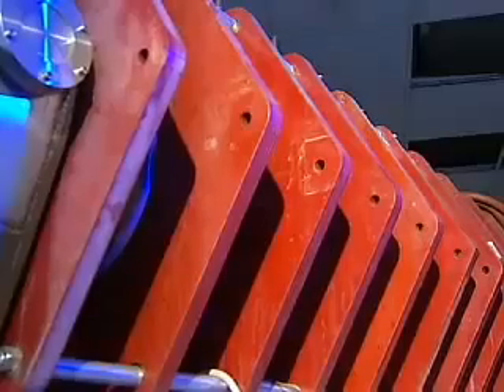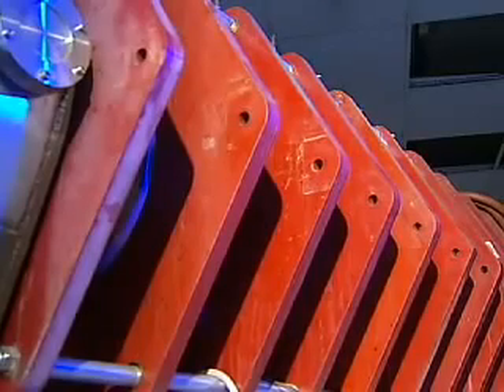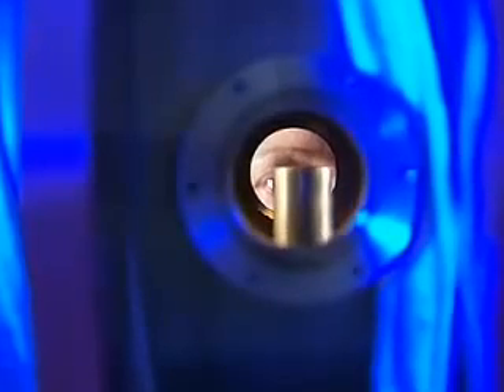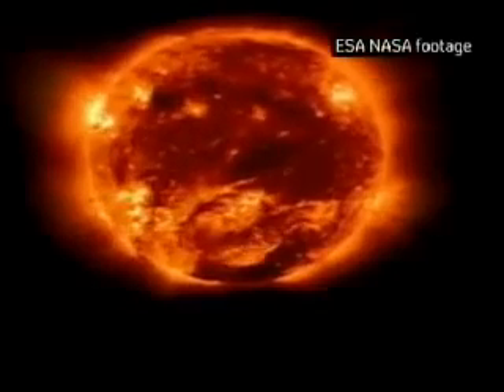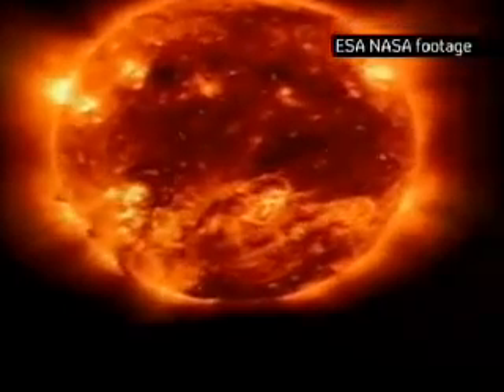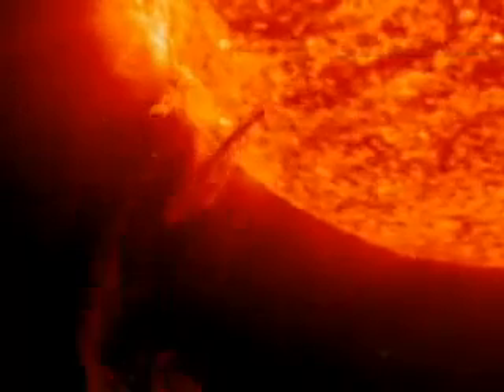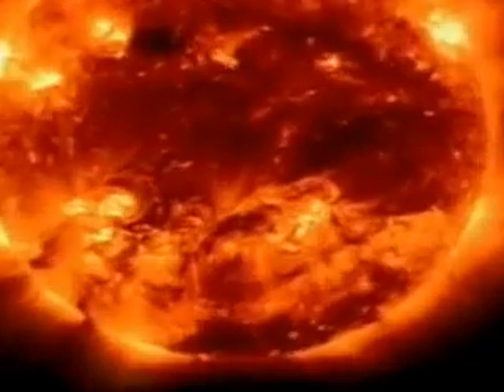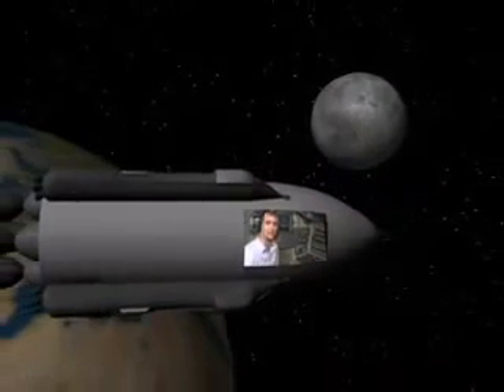Magnetic Force Field Technology